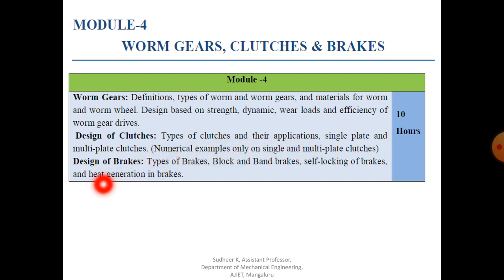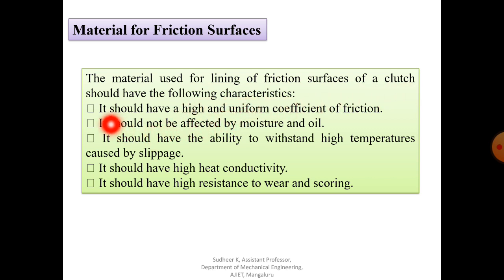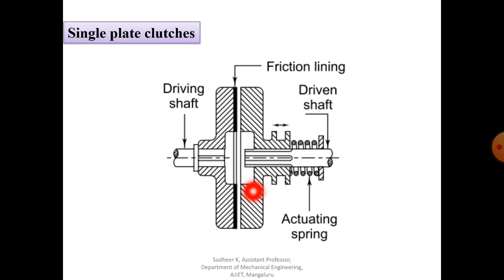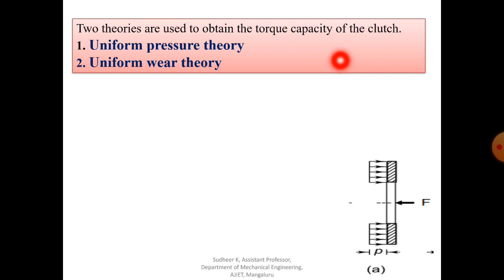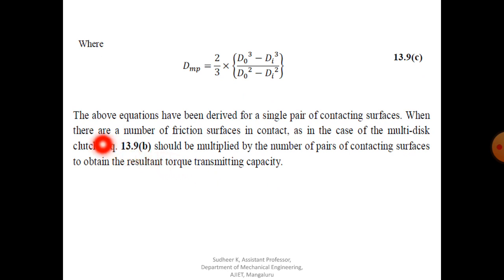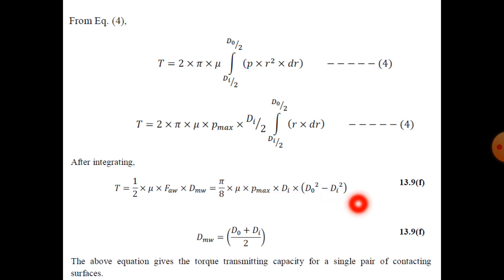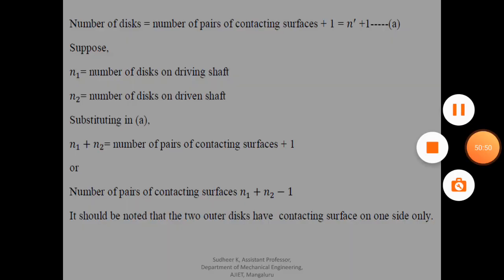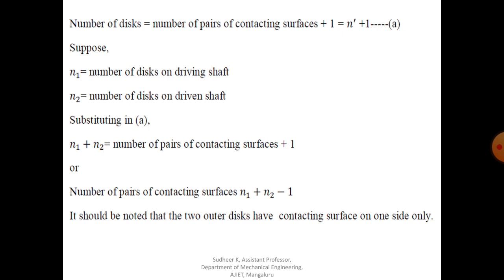Module_4 Design of Clutches_Class_4